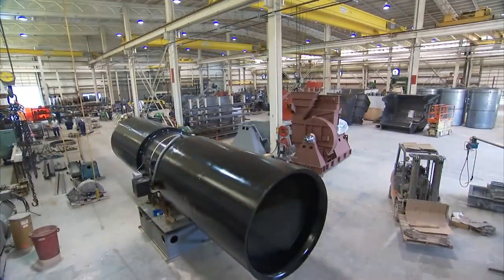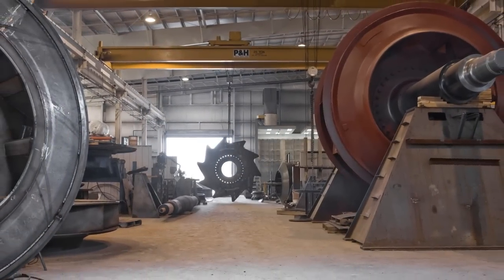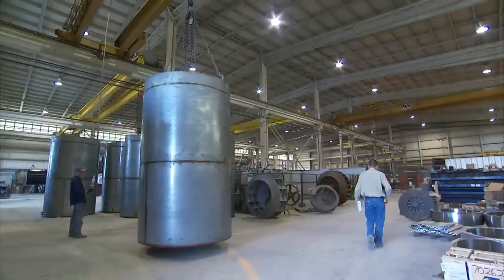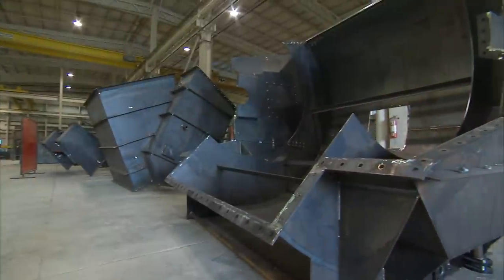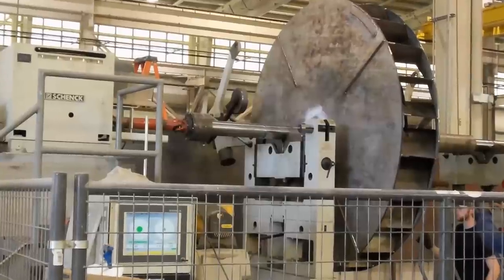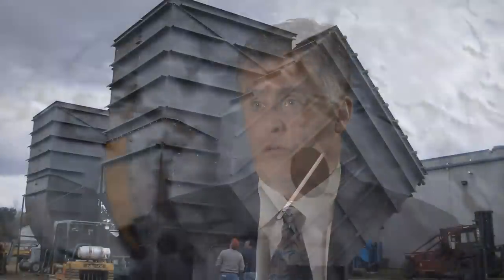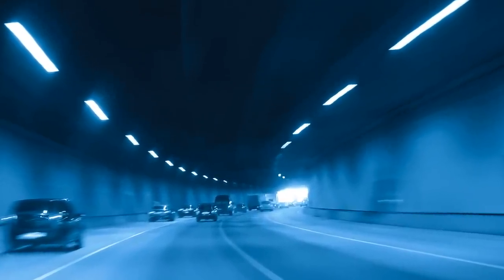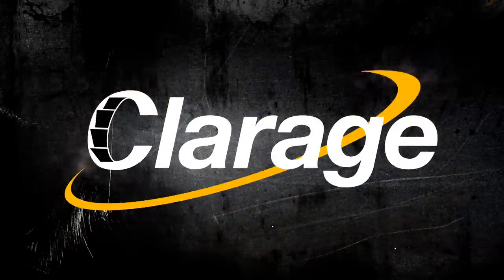Clarage Company Video